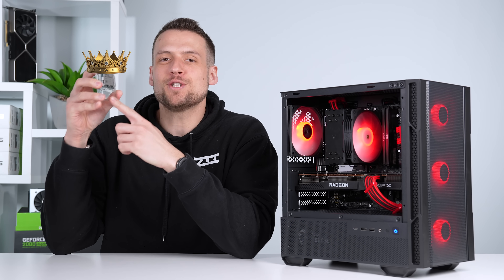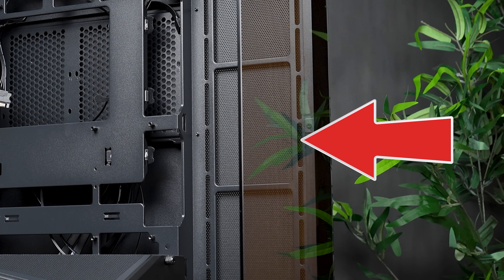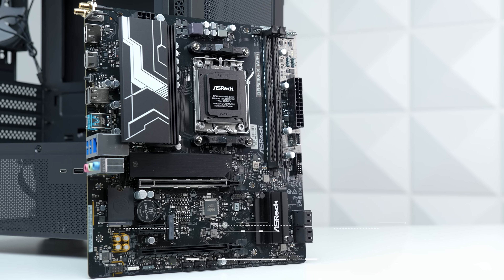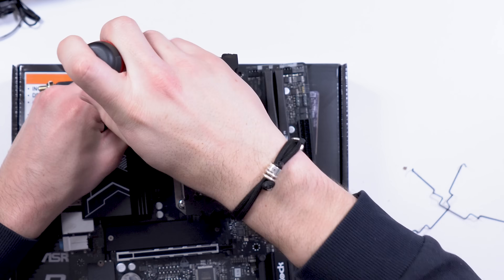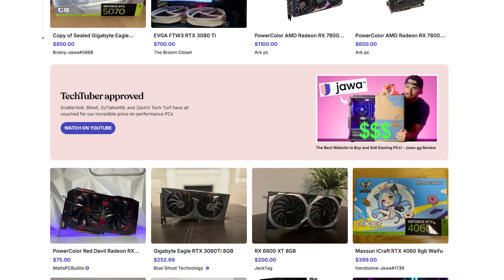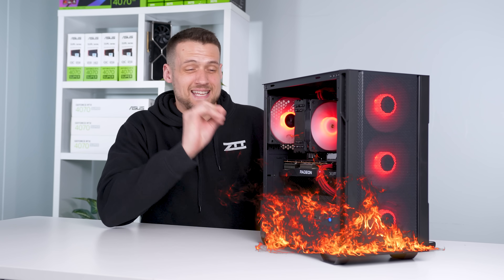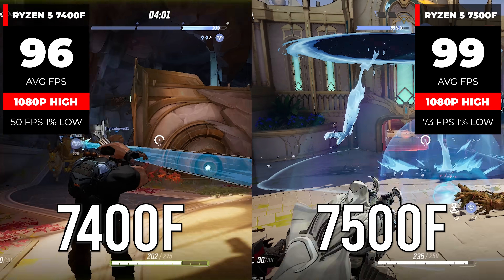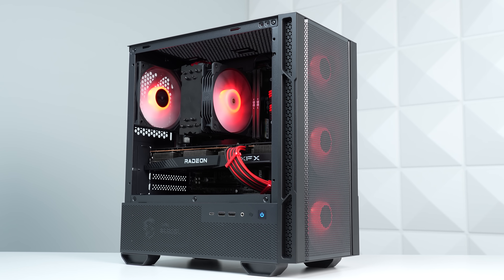$800 Gaming PC Build Guide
► Okinos Aqua 93 Case

Build the ultimate budget gaming PC with the Ryzen 5 7400F, featuring a full step-by-step guide, benchmarks, and a comparison against the 7500F to see if this is the new AM5 budget king!

Support ZTT!

Follow ZTT!

Time Stamps

0:00 Intro
1:50 Parts List
7:29 Benchmarks
9:38 Conclusion